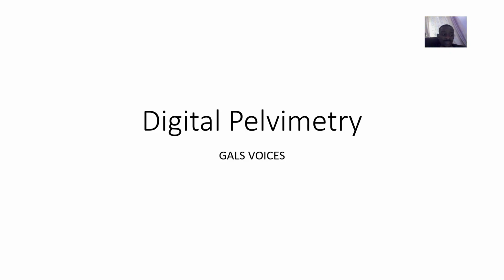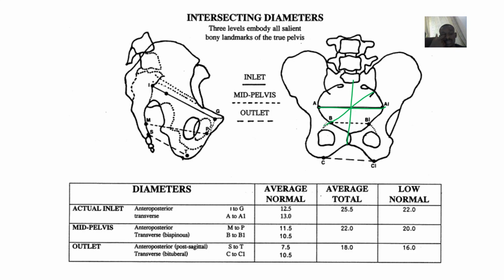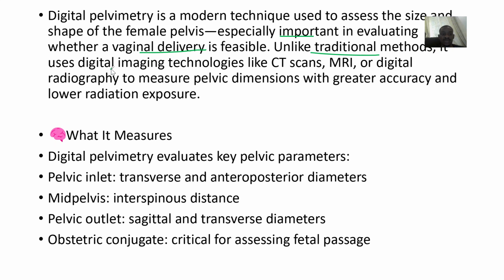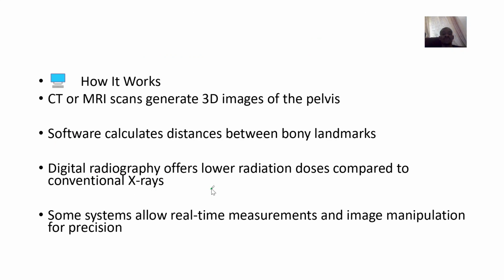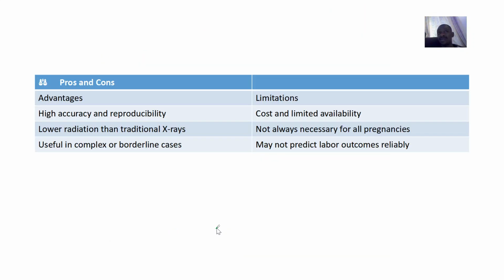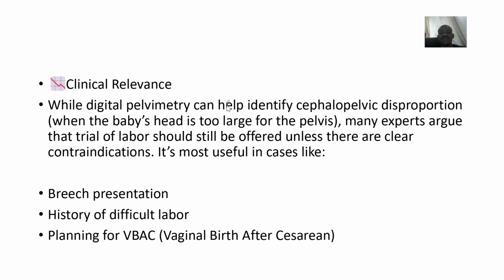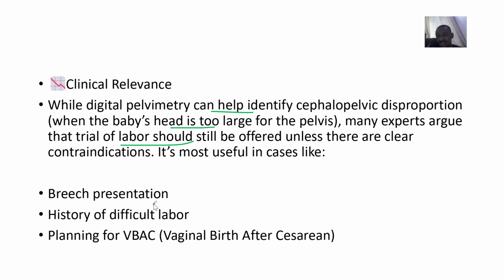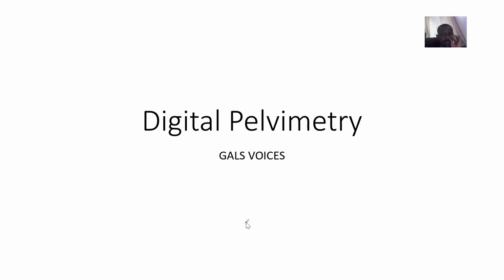Digital Pelvimetry ; technique used to assess the size and shape of the female pelvis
Digital pelvimetry is a modern technique used to assess the dimensions of the maternal pelvis using digital imaging tools—most commonly CT scans, MRI, or digital radiography. It helps evaluate whether the pelvis can accommodate vaginal delivery, especially in cases where cephalopelvic disproportion is suspected.

🧠 What It Measures
Digital pelvimetry provides precise measurements of key pelvic dimensions:

Pelvic inlet: Transverse and obstetric conjugate diameters

Midpelvis: Interspinous distance

Pelvic outlet: Sagittal outlet diameter and intertuberous diameter

Sacral curvature and subpubic angle

These measurements help clinicians assess the shape and size of the birth canal.

🩺 Clinical Applications
Trial of labor after cesarean (TOLAC): Helps determine if vaginal birth is feasible

Suspected pelvic abnormalities: Flat pelvis, android pelvis, or previous trauma

Breech presentation: Assesses space for safe vaginal delivery

Fetal macrosomia: Evaluates risk of obstructed labor

📷 Imaging Techniques
Method Pros Cons
CT Pelvimetry High accuracy, 3D reconstruction Radiation exposure
MRI Pelvimetry No radiation, soft tissue detail Expensive, less accessible
Digital Radiography Low-dose, quick Limited soft tissue visualization
Digital radiography has been shown to deliver 10–15% of the radiation dose compared to conventional X-ray pelvimetry2.

⚖️ Controversies & Considerations
Routine pelvimetry is not recommended for all pregnancies—most women can safely attempt vaginal delivery regardless of pelvic measurements.

Clinical pelvimetry (manual exam) remains a valuable skill, especially in low-resource settings.

Over-reliance on imaging may lead to unnecessary cesarean sections.